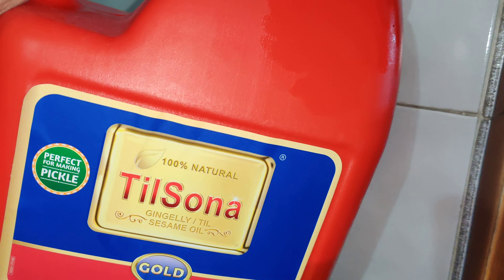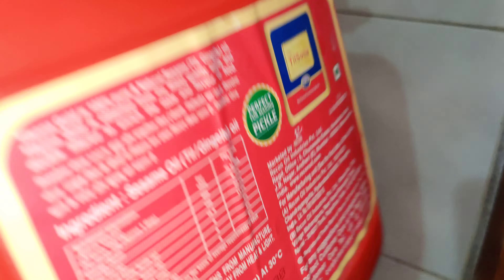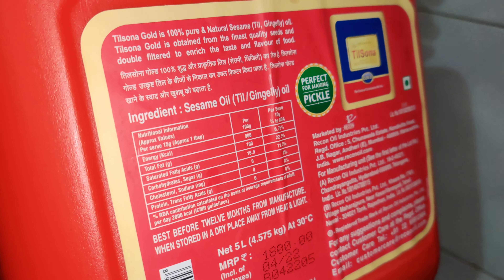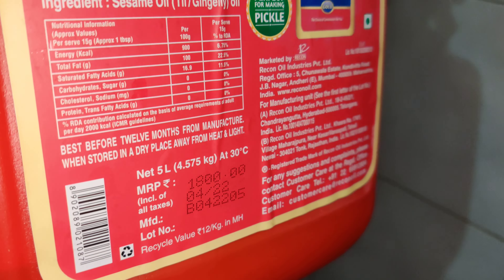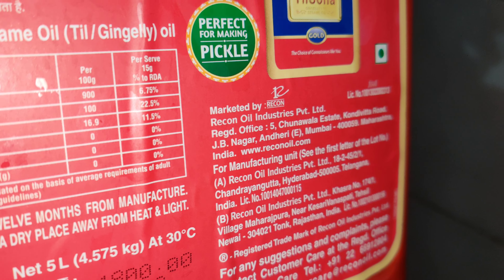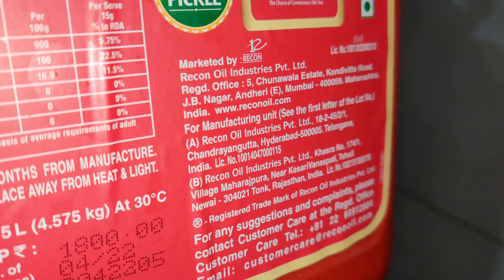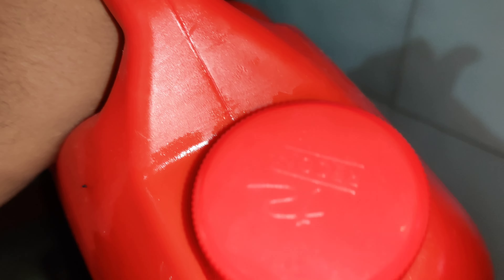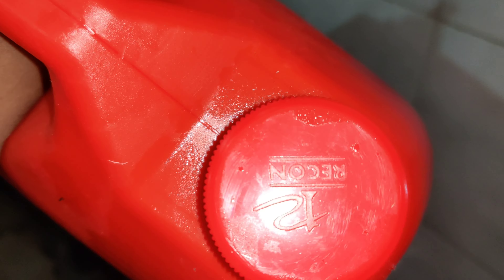TilSona Gingelly Oil | Sesame Oil | 5 litre Pack